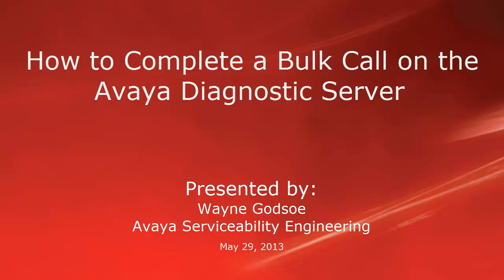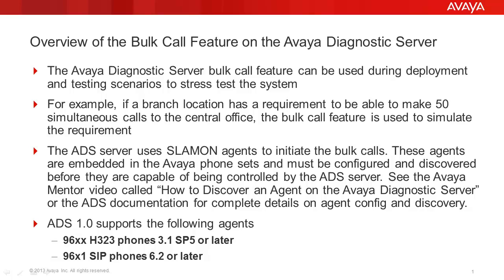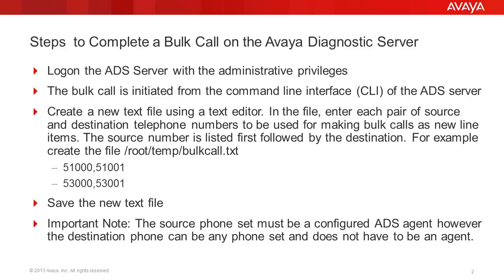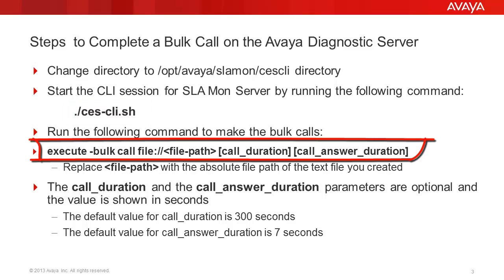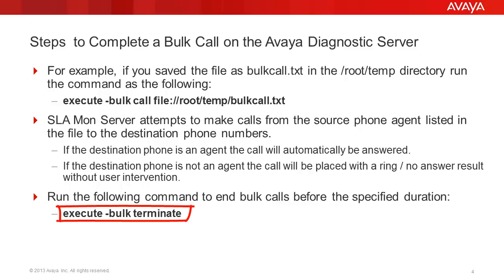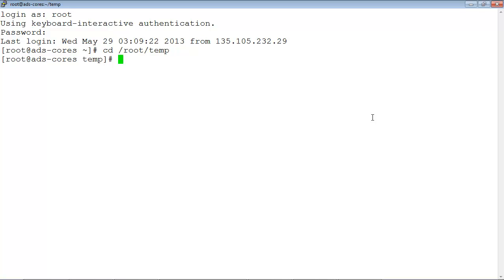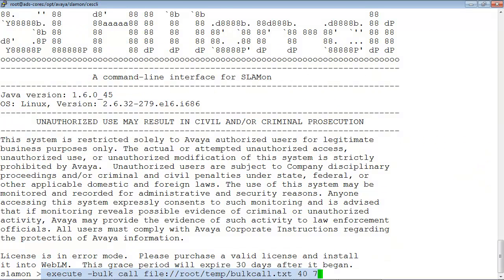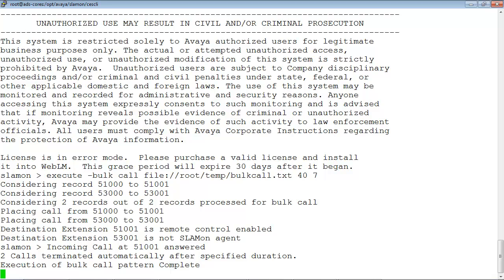How to Complete a Bulk Call on the Avaya Diagnostic Server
Provides information on the Bulk Calls feature in Avaya Diagnostic Server. The bulk call feature is used during implementations to stress test the system. For example, if a branch location has a requirement to be able to make 50 simultaneous calls to the central office, the bulk calls feature is used to simulate the requirement.